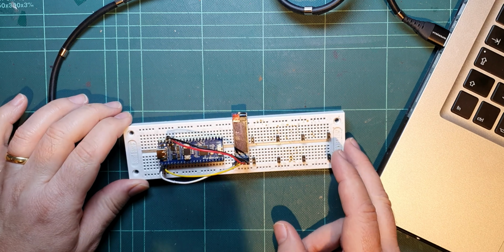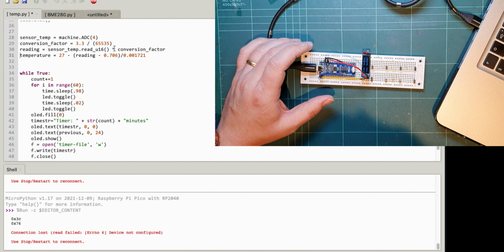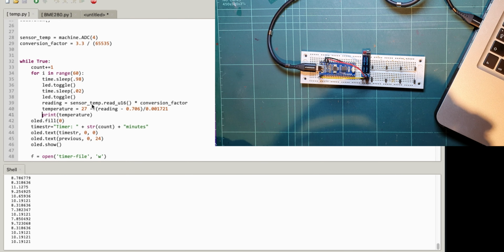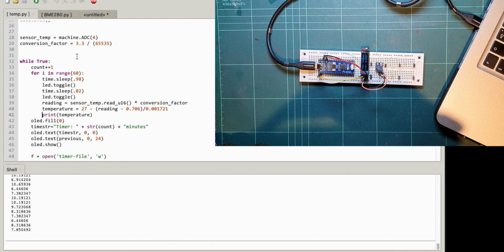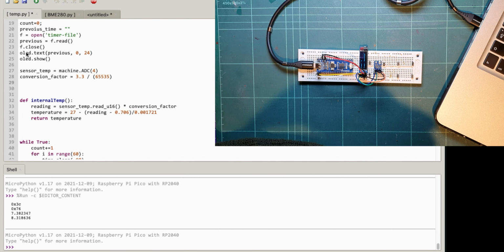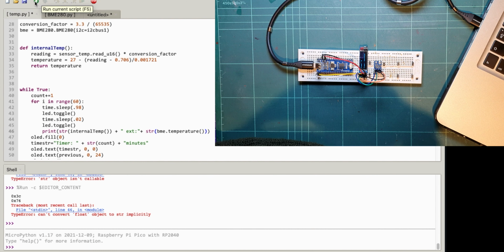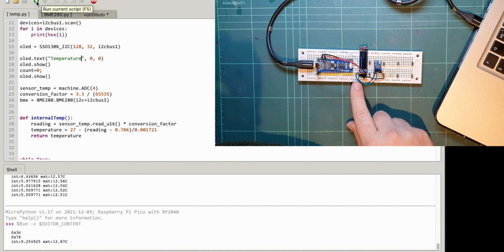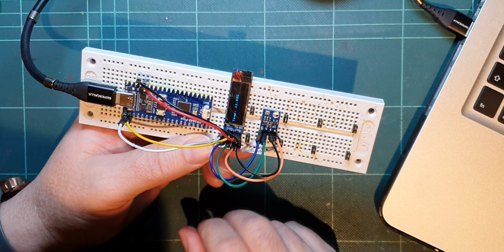Temperature Sensing on the RP2040 plus, internal temp, and using a BME280 External Module on I2C bus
Watch as SpiderMaf experiments with temperature sensing on the Waveshare RP2040 plus, comparing internal temperature sensing with an external module - the BME280.

Also checks how to determine the I2C address of an external module and connect 2 to the same bus

BME280:
(find cheaper ones on eBay)